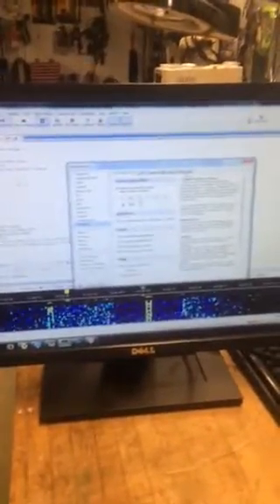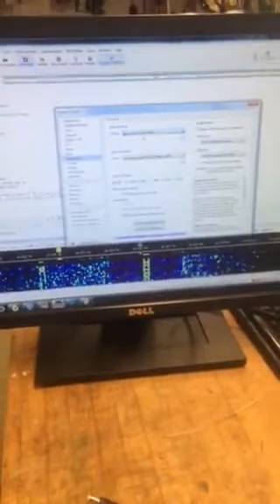HRD WITH FT950